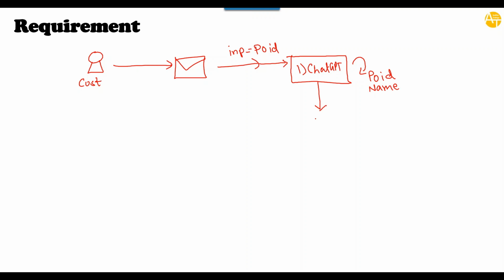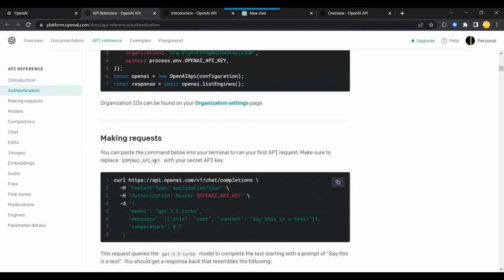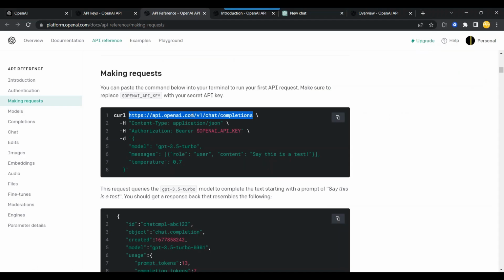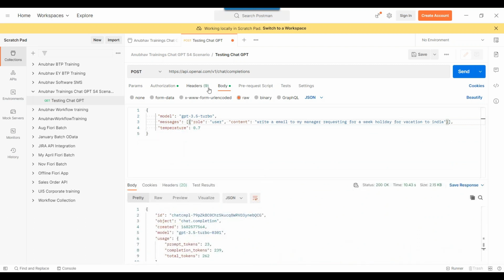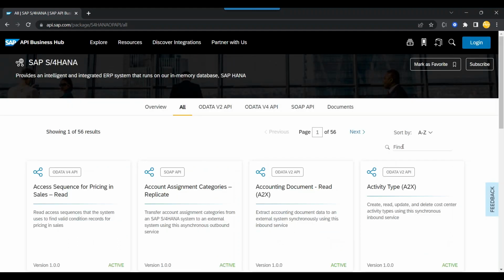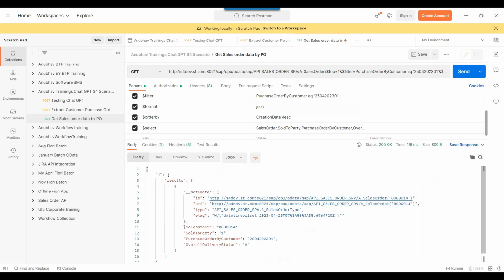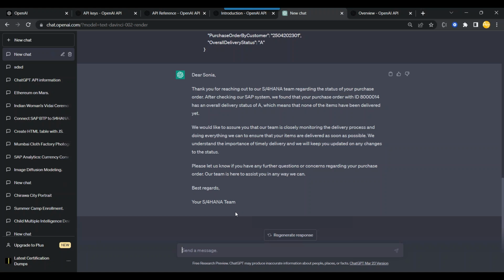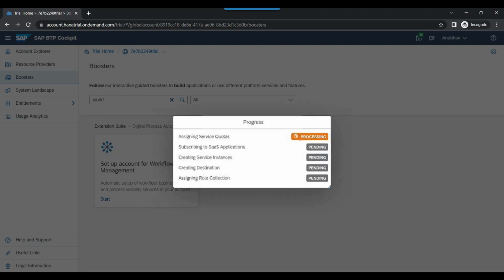E01 S4HANA Chat GPT BTP Integration Introduction |Exploring the Connection b/w S4HANA, Chat GPT/BTP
S4HANA, Chat GPT, and BTP integration can enhance business operations by automating customer service, providing real-time data analytics, and streamlining workflows. This creates a more responsive and agile business ecosystem that can adapt to changing market conditions.
To gain a better understanding of how the integration of S4HANA, Chat GPT, and BTP works, it is recommended to watch a video demonstration. A video can provide a visual representation of the integration in action, allowing viewers to see how the technologies work together to enhance business operations. By watching a video, viewers can gain insights into how the different components of the integration interact and how they can be customized to meet specific business needs.

S4HANA Chat GPT BTP integration
Real-time data analytics and processing
Business Technology Platform (BTP)
Cloud-based business applications
Customer service automation
Workflow automation
Natural Language Processing (NLP)
Enterprise Resource Planning (ERP)
Agile business ecosystem
Market adaptation strategies